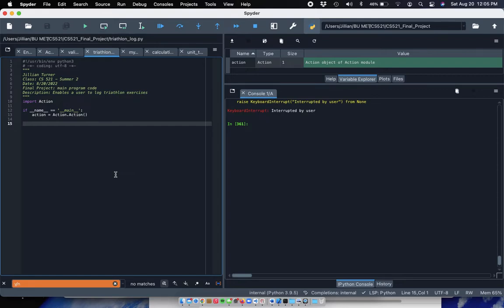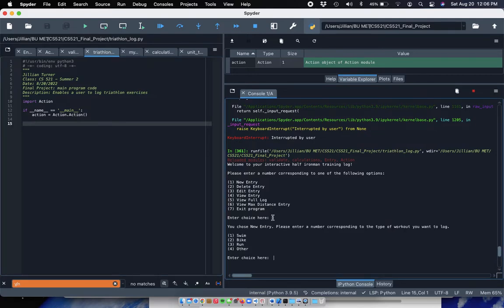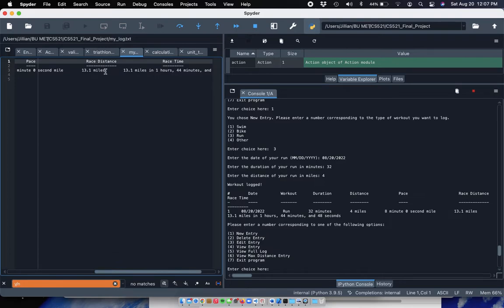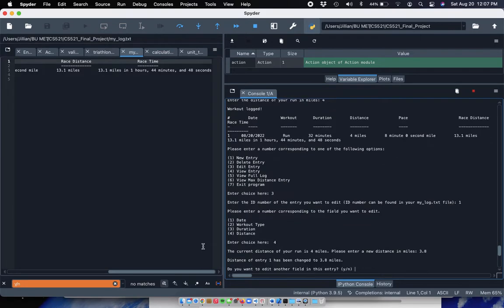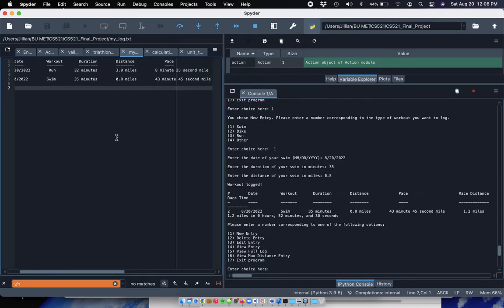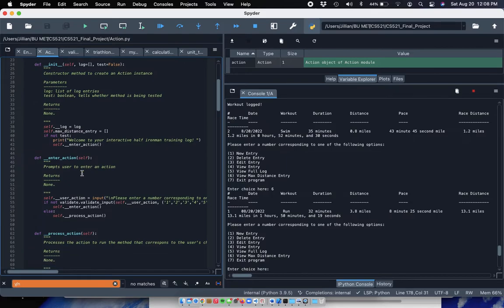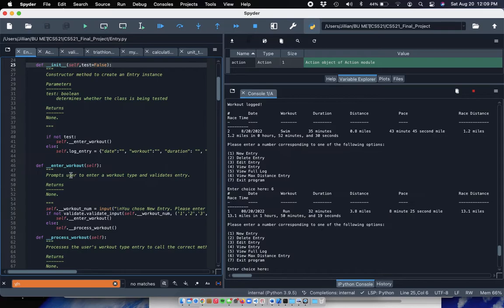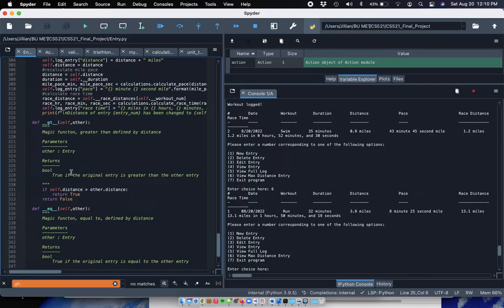CS521 Final Project